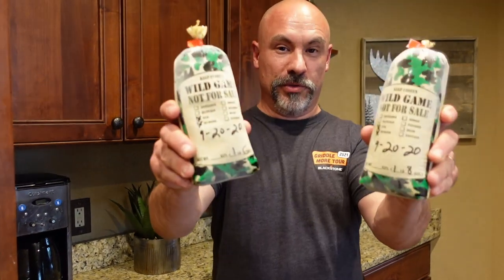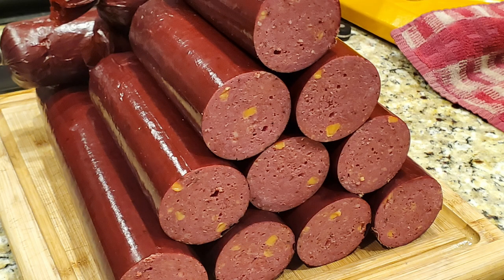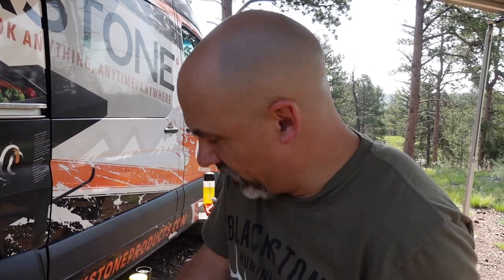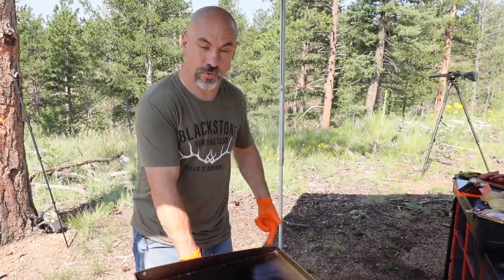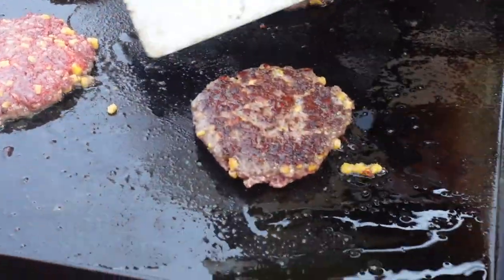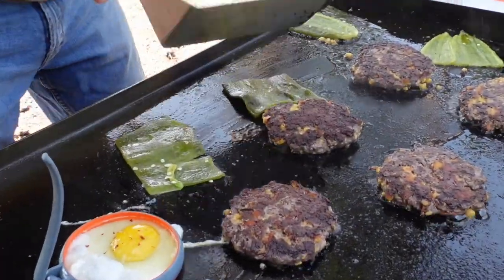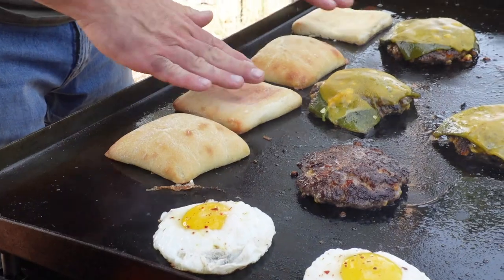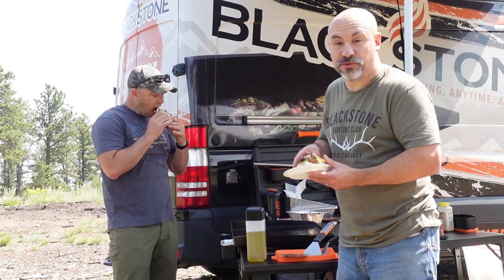Green Chile Cheddar Burger | Let's Give it a Try | Blackstone Griddles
Todd is going to show you how to make this delicious Green Chile Cheddar Burger! Buckle up because this is a good one!